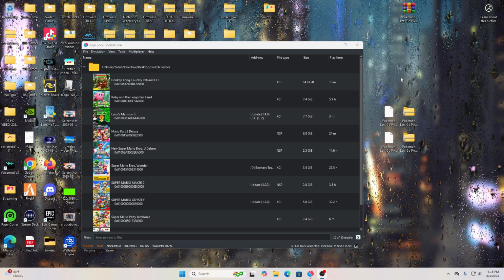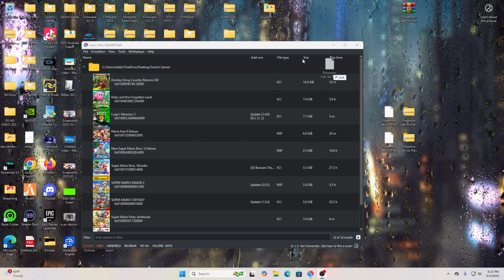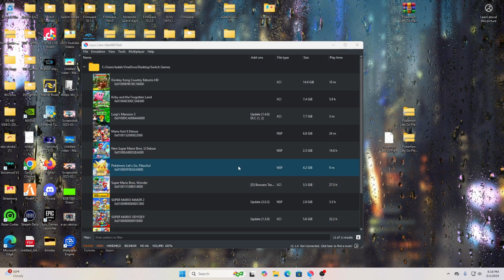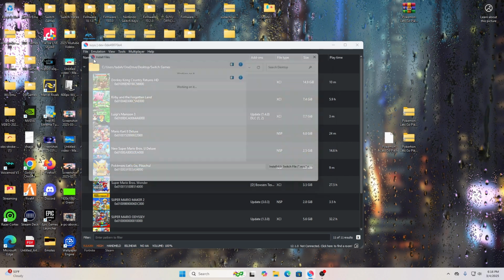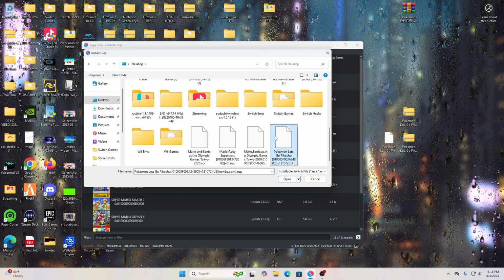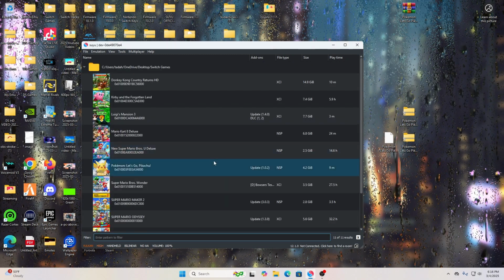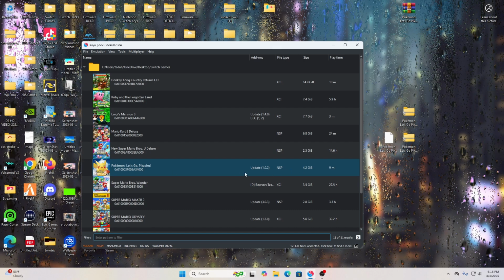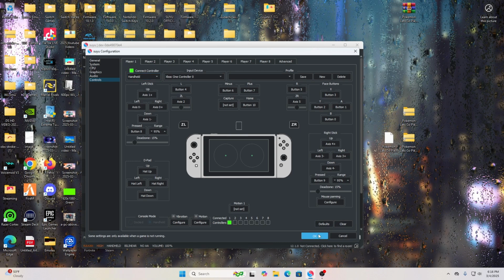How To Play Pokémon Lets Go Pikachu on PC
How To Play Pokémon Lets Go Pikachu on PC Using Switch Emulator. PLEASE watch the WHOLE  video for the controller fix at the begining.